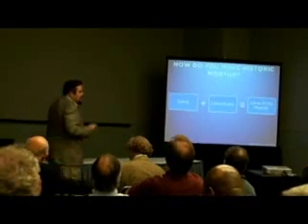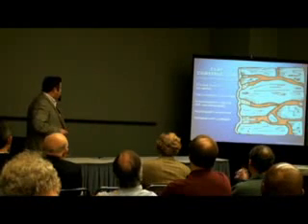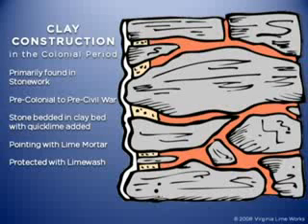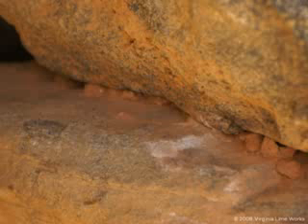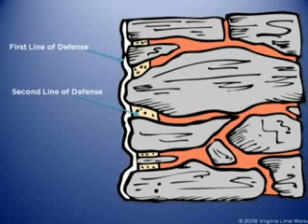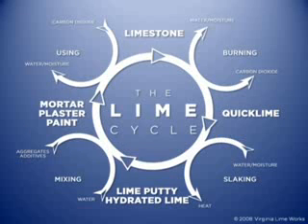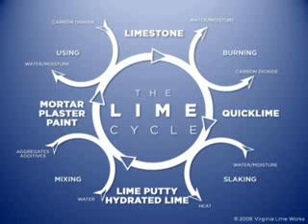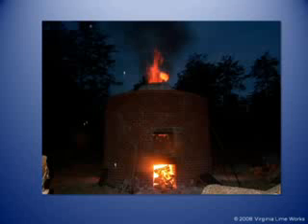ETA BİLGİSAYARIN KARANLIK YÜZÜ 714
ADNAN SABRİ KORU MASON MASONLAR